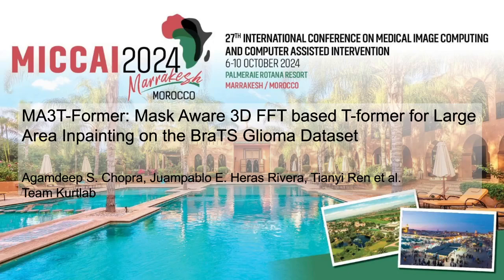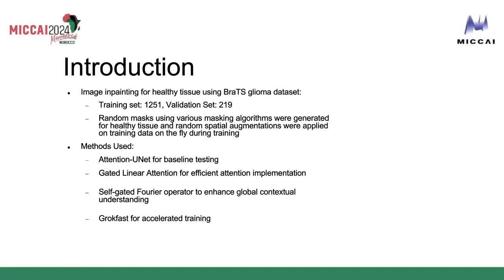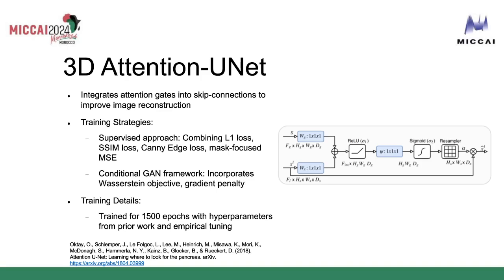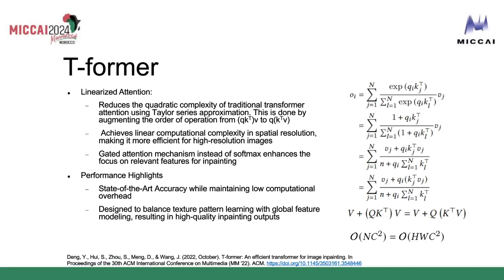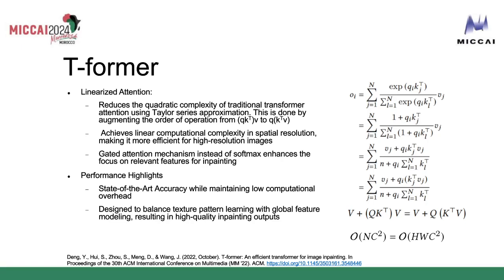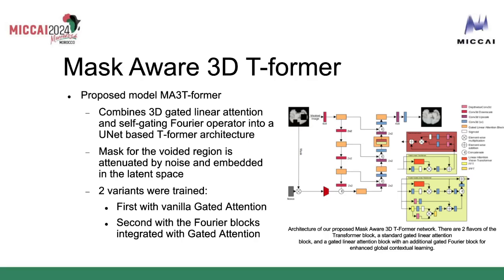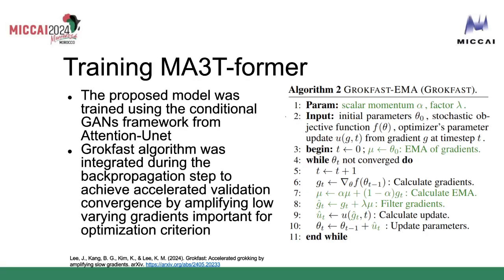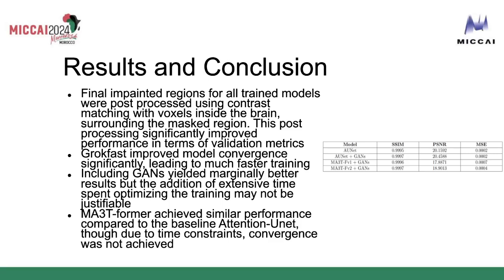MICCAI BraTS inpainting challenge 2024: submission of Kurtlab-UW